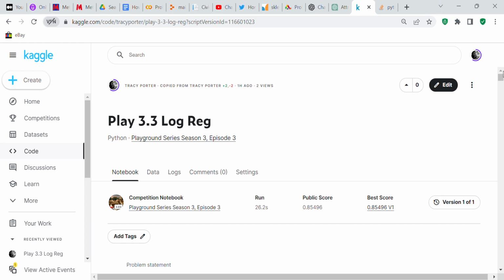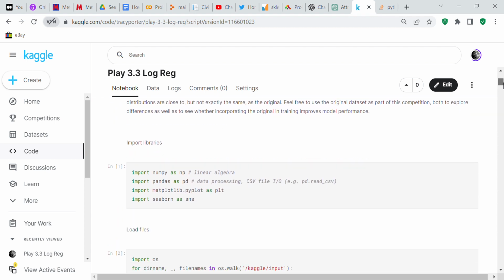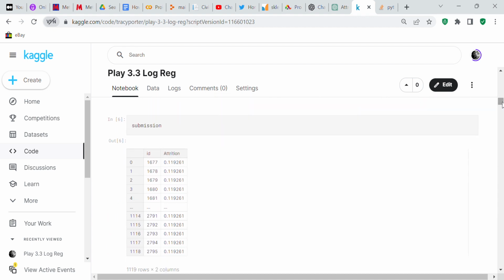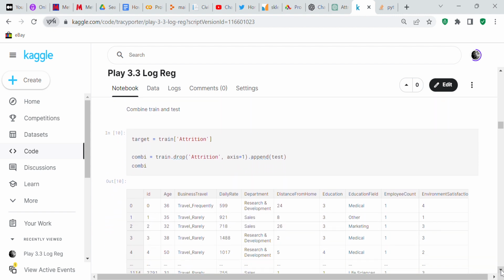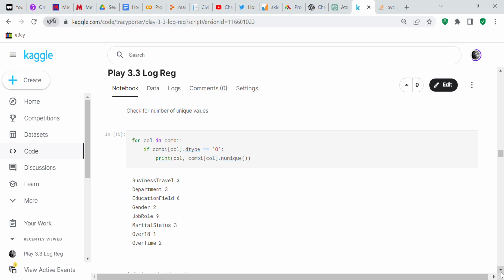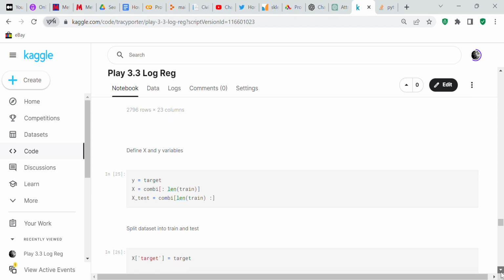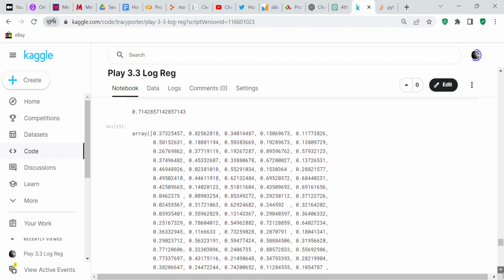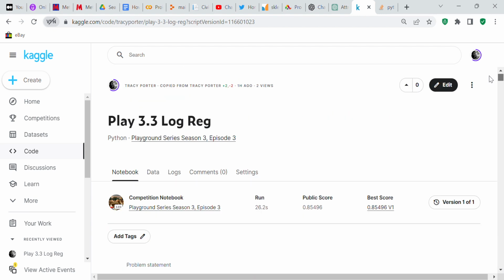Code Review: Kaggle's Playground 3.3 competition (Logistic Regression)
Link to Kaggle Notebook:-